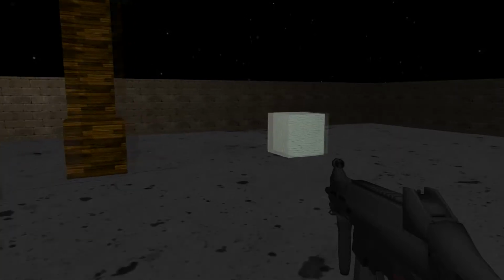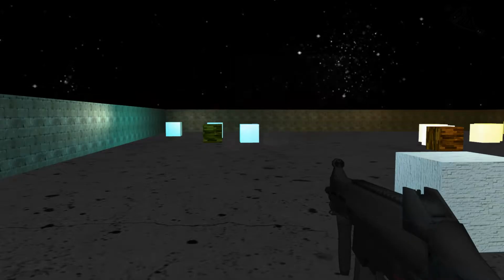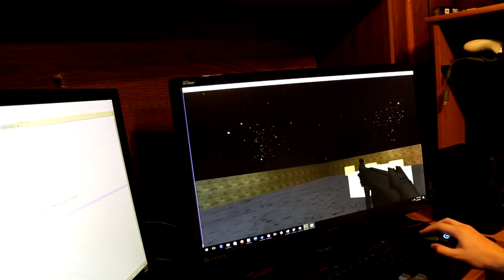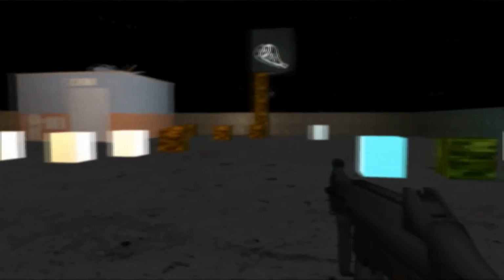Custom Game Engine Development - Wow You Came Back!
Join me as I attempt to create a 3D game engine from scratch